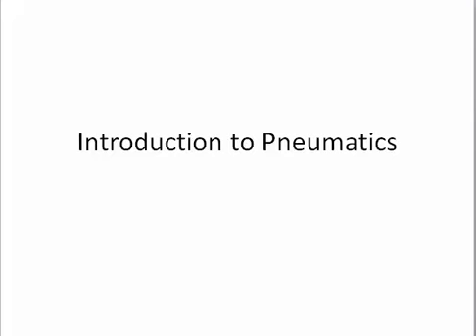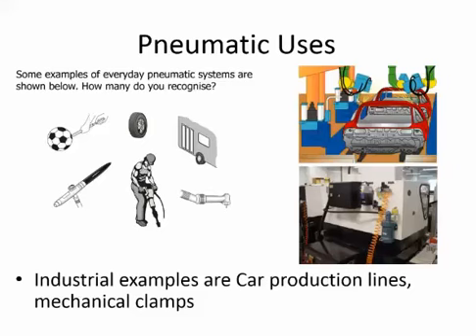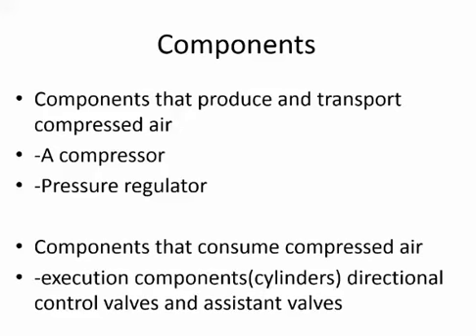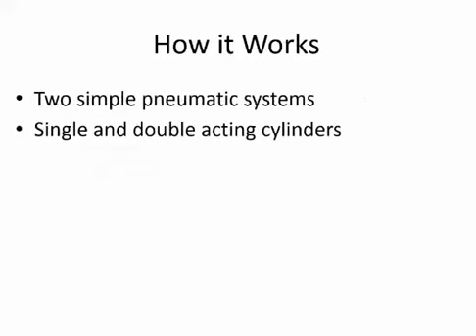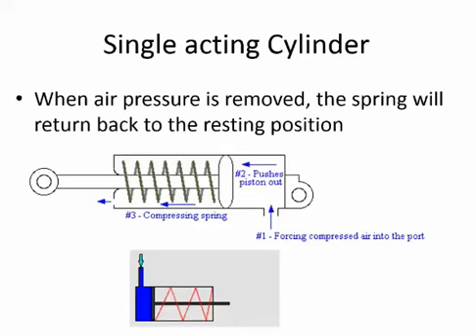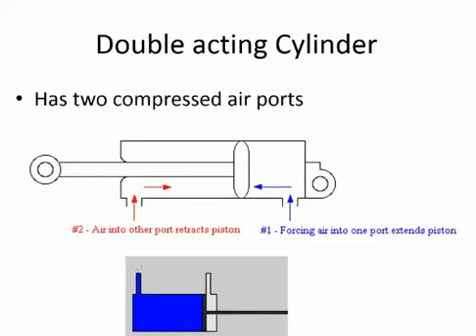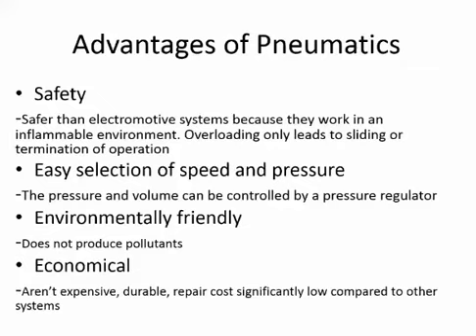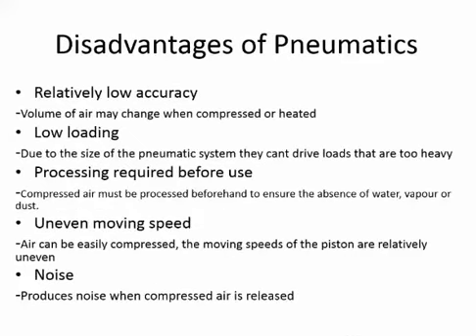intro to pneumatics